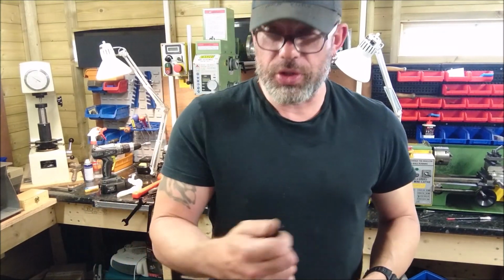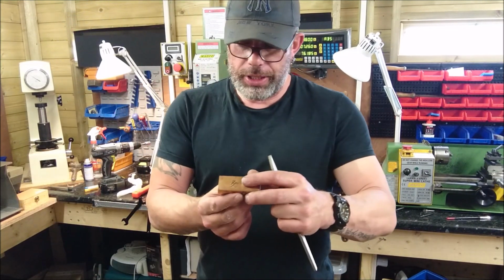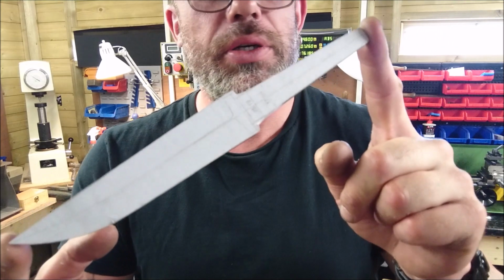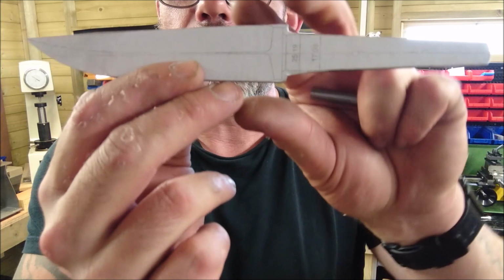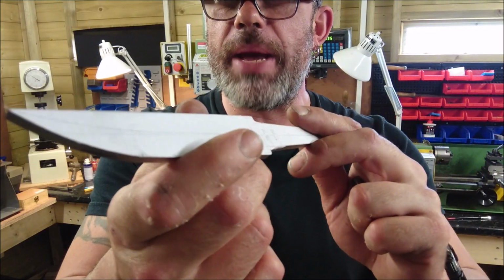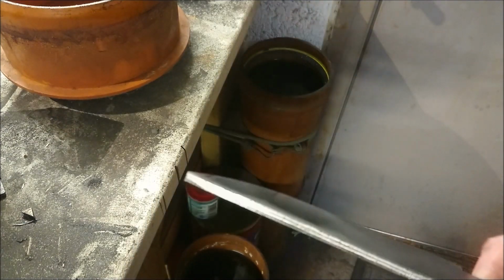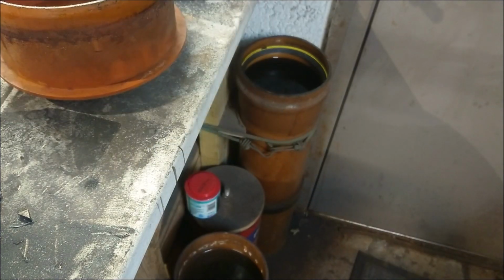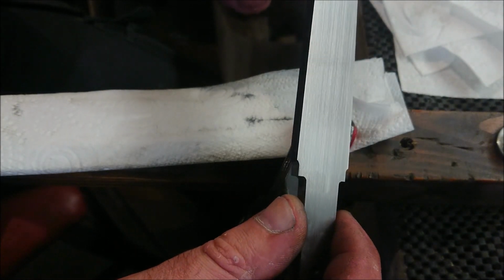CUSTOM DAGGER BUILD : PT. 2